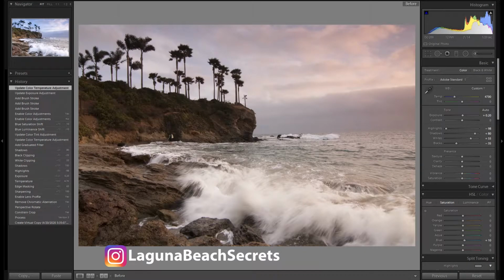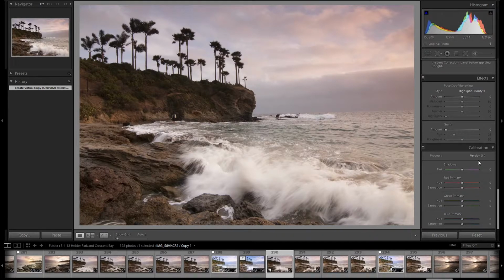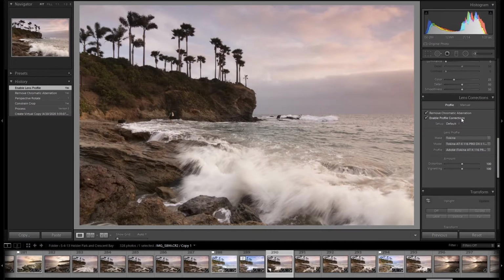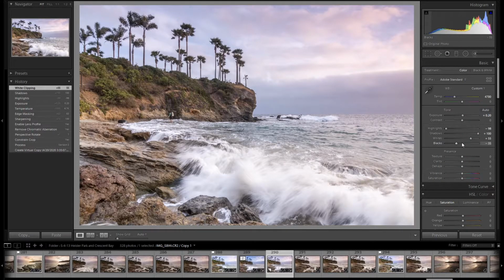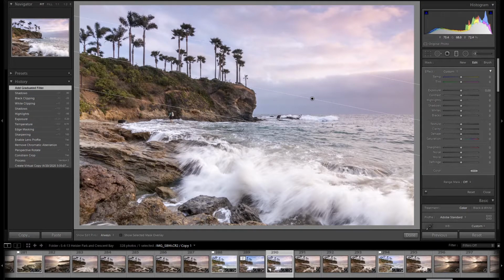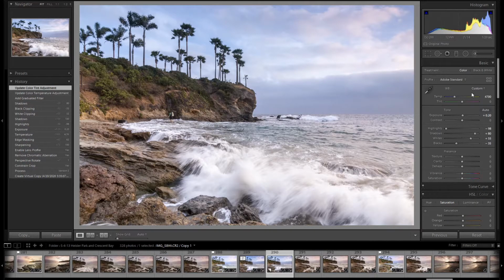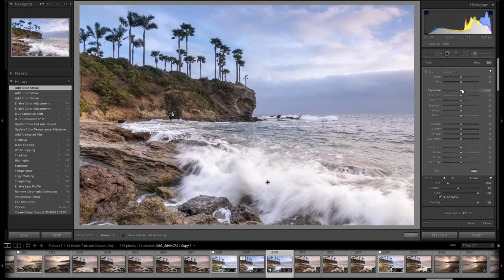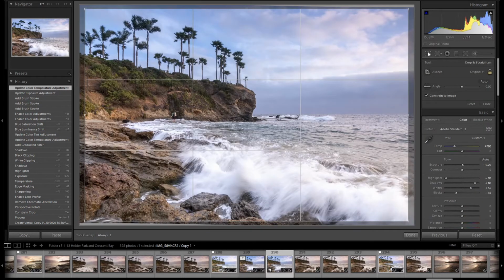Make the Foreground Stand Out with Local Adjustments | Lightroom Tutorial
In this video I highlight the foreground and fix a heavy color cast in the sky.